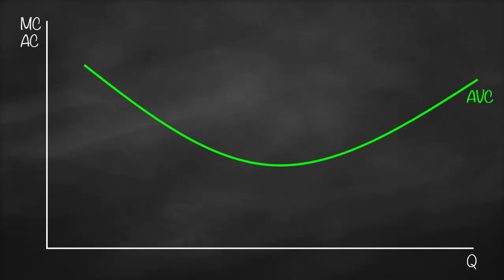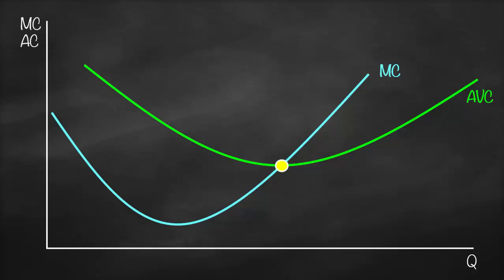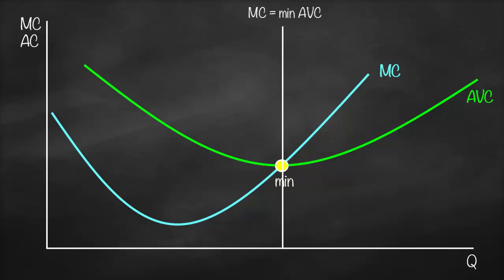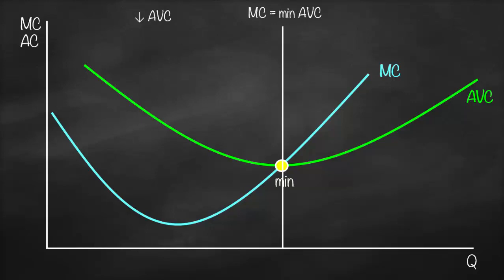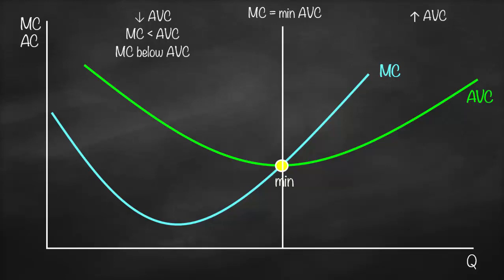Marginal Cost vs Average Cost